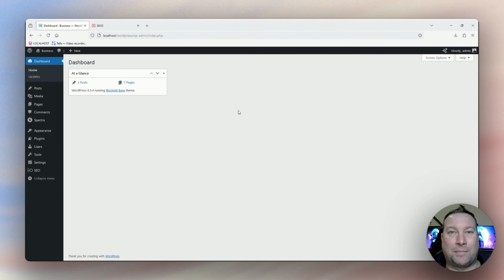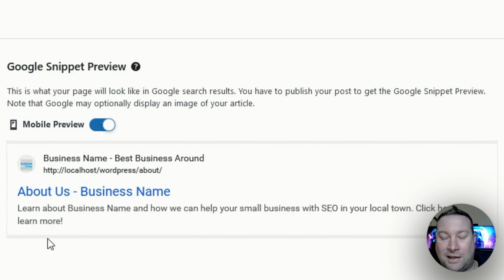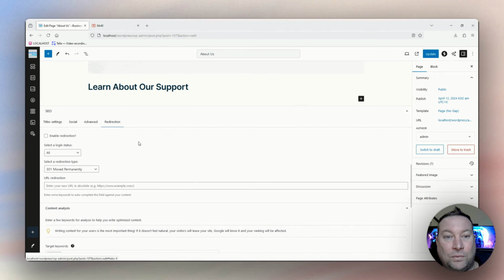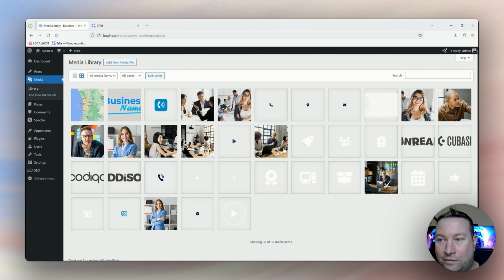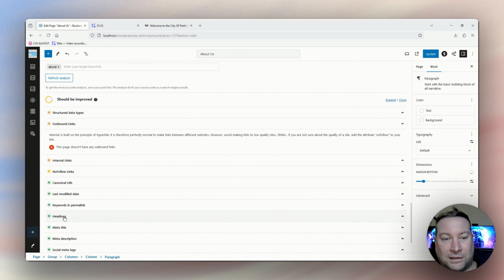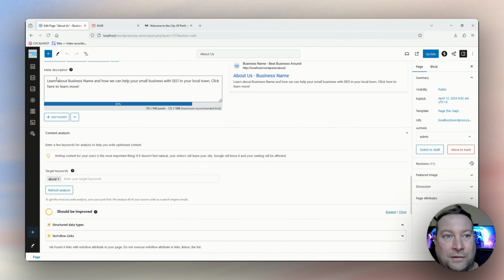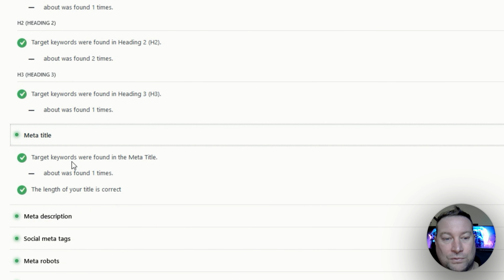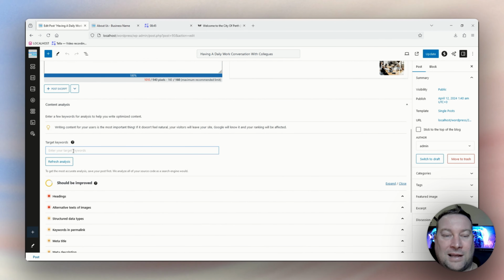SEOPress Setup - SEOPress Tutorial & Setup - Part 2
Welcome to our comprehensive SEOPress Setup and Tutorial for Beginners! 🚀
(Newbie-Friendly Beginners Guide)

SEOPress Settings (Part 2)

Are you ready to master SEOPress and optimise your WordPress site like a pro? This beginner-friendly guide will walk you through every step of setting up and using SEOPress, ensuring you get the most out of this powerful SEO plugin.

What You Will Learn:

Target Keywords: Step-by-step process to set your target keyword using SEOPress on your WordPress site for each of your pages and posts.

Meta Title and Descriptions: How to create a meta tile and description that helps your pages and posts rank on Google.

Should Be Improved: Detailed overview on how to get an orange or green circle marker in SEOPress and what all of the SEO indicators mean in a simple overview which covers how to fix these errors to get a green indicator for better SEO results.

Timestamps:
0:00 - Introduction to SEOPress
0:40 - Getting started with SEOPress
1:10 - Set Target Keywords
1:30 - Title & Meta Descriptions
3:00 - Social tab settings
4:00 - Advanced tab settings
5:15 - Redirection tab settings
5:56 - Should be improved section
13:11 - Should be improved section - Each metric explained

Visit the Constructive Visual website for our SEOPress Tutorial where we deep dive into these SEOPress plugin settings for your WordPress pages and posts.

Why watch this video? You'll gain essential skills to boost your website's visibility in search engines, attract more traffic, and improve your online presence.